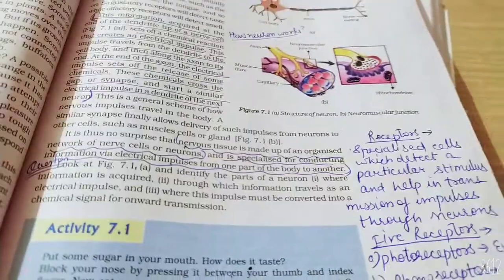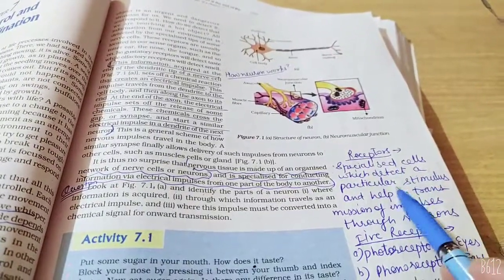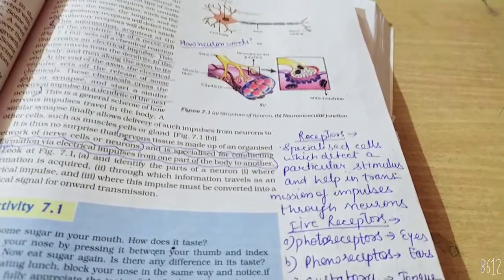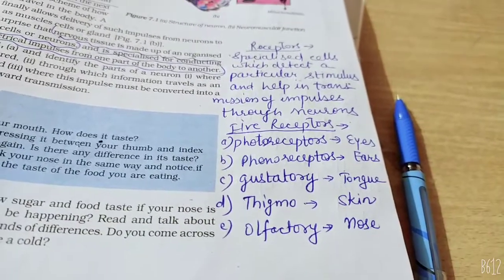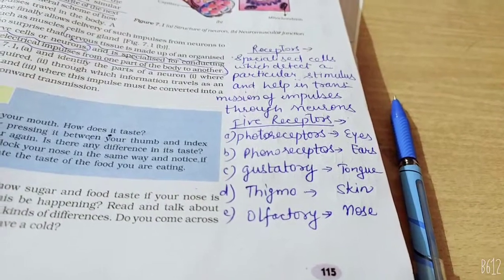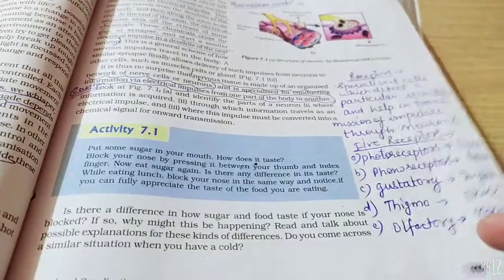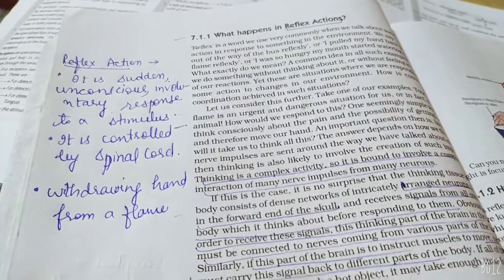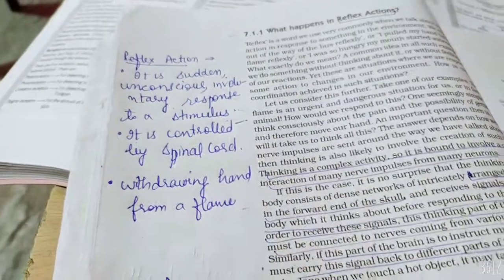Receptors|video 2|Chapter 7|control and coordination|class X|science|Ncert|in Hindi|reflex action